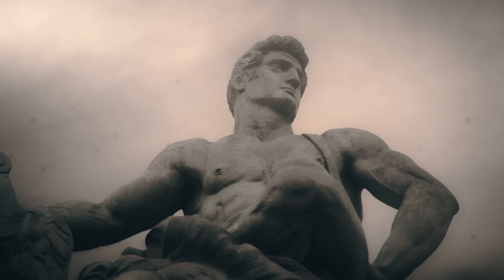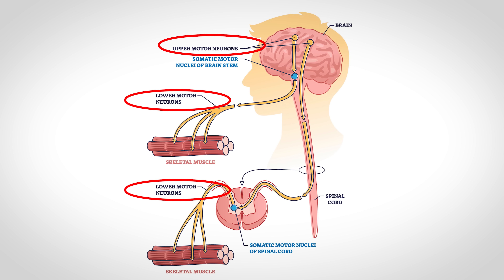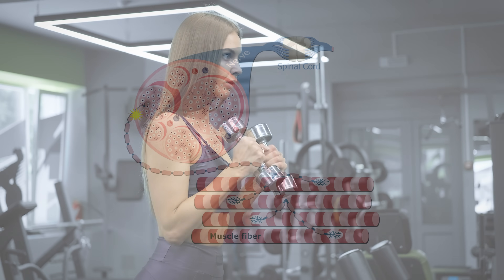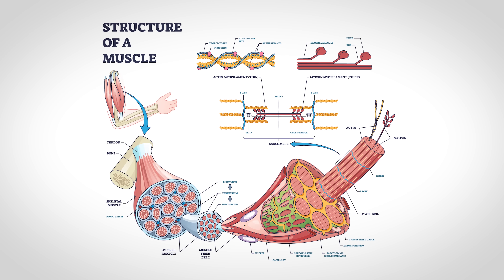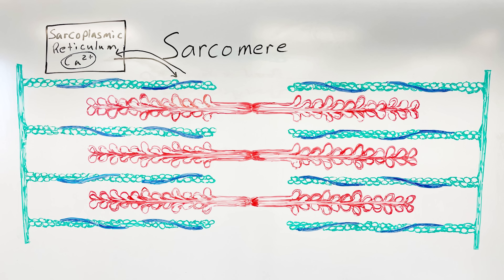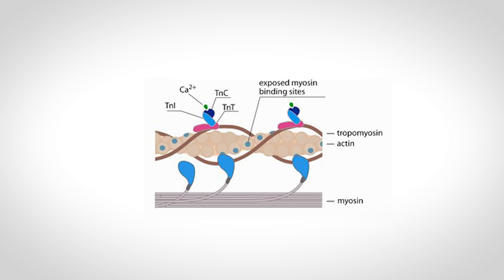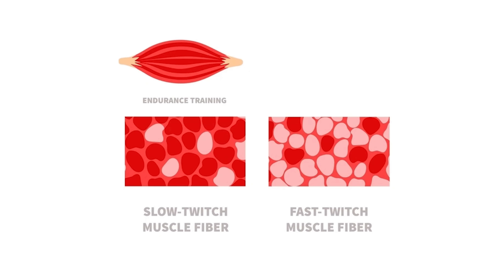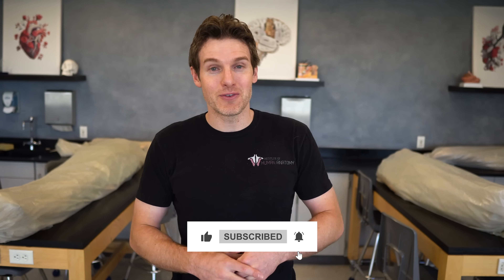How the Body Builds Incredible Strength Without Getting Bigger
to get a free bottle of vitamin d3k2, and 5 extra travel packs of AG1 with your first purchase!

How Does Your Body Improve Strength Without Gaining Size?

In this video, Jonathan from the Institute of Human Anatomy explores the science behind enhancing strength and how it can be accomplished without increasing muscular size (hypertrophy) vs strength gains that come along with hypertrophy. Learn how this process starts in your brain, travels through nerves, and ultimately affects the muscles in your body, as well as the incredible physiological adaptations that result in strength gains. Whether you aim to improve strength without bulking up or seek to understand the intricate processes behind muscle function, you will learn the proper training protocols to achieve this. It's going to be a "heavy" one!

0:00–0:56 Intro
0:57–1:33 Why Would You NOT Want to Gain Muscle? Explaining Relative Strength
1:34–2:02 What Is Muscular Strength?
2:13–3:24 The Motor Cortex: How Your Brain Sends Signals to Your Muscles
3:25–3:58 What is a Motor Unit?
3:59 - 4:47 Motor Unit Recruitment & How This Relates to Strength
4:48 - 6:40 Improved Motor Unit Recruitment & Synchronization = More Strength
6:41–8:43 Synaptic Connection: The Neuromuscular Junction & Its Role in Improved Strength
8:44–13:23 Inside of a Muscle Fiber: How a Muscle Fiber Actually Contracts—The Sarcomere
13:24–14:54 Changes Within the Sarcomere That Improve Strength
14:55–15:25 Another Strength Improvement: Slow and Fast-Twitch Muscle Fibers
15:26–15:58 Training Protocol: High Quality and High Intensity Sets
15:59–16:38 Training Protocol: Recruiting More Motor Units - Speed of the Lift
16:39–17:54 Rest/Recovery, Progression, and Deload
17:55 - 18:47 Limitations of Improving Strength Without Size

Common Questions:
How can I increase strength without gaining size?
What is relative strength, and why is it important?
How do motor units affect muscle strength?
What is the role of the neuromuscular junction in strength training?
How do sarcomeres contribute to muscle contraction?
What is the difference between fast-twitch and slow-twitch muscle fibers?
What are the best training protocols for improving strength?
How can I recruit more motor units during strength training?
What recovery tips should I follow after strength training?
How does the brain communicate with muscles to enhance strength?